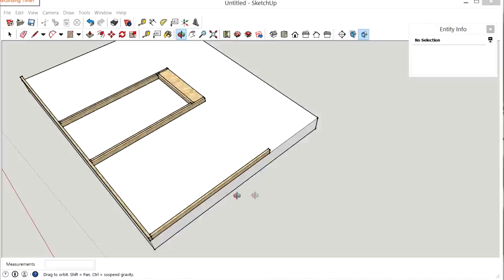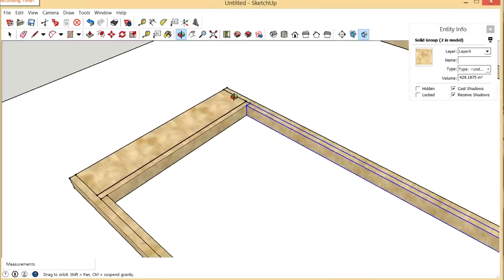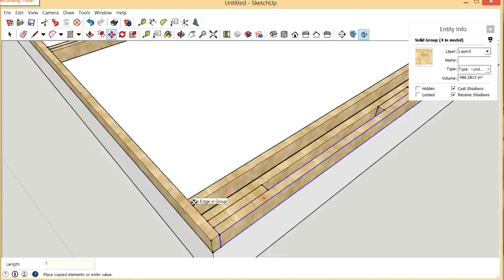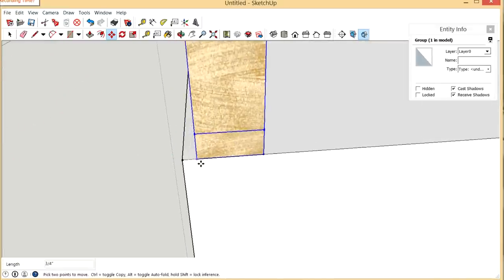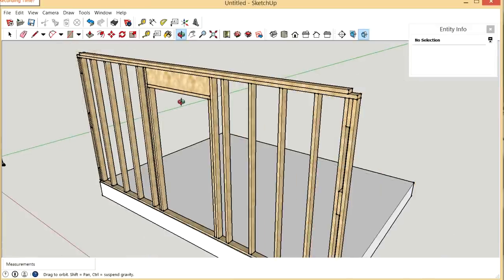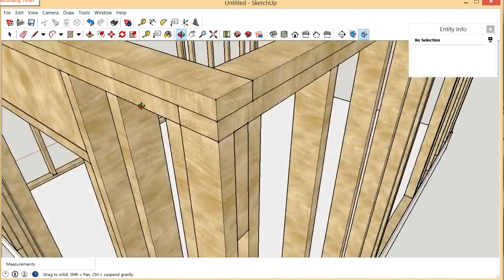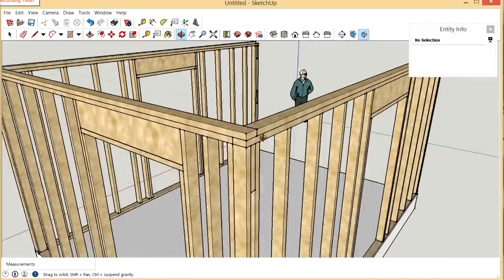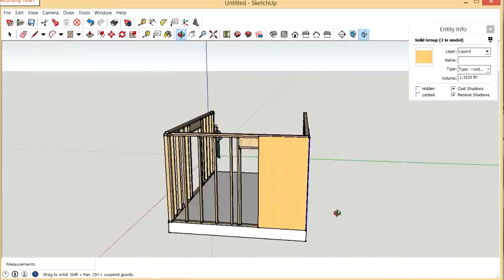Framing Exterior Wall Corners - Requested SketchUp Video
A good guide for beginners

A viewer request a video showing how exterior wall corners are framed.  There are a few different ways to do this but I show the most common method which makes for a strong corner and also dead wood for nailing interior wall surfaces in the corner.